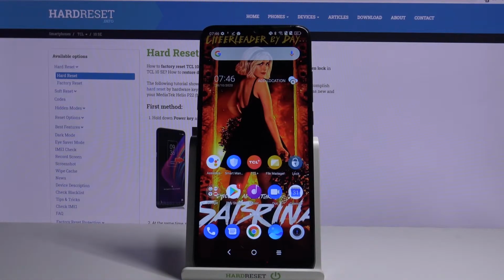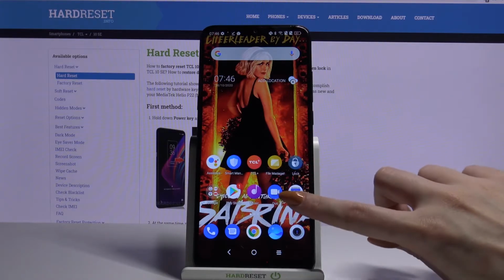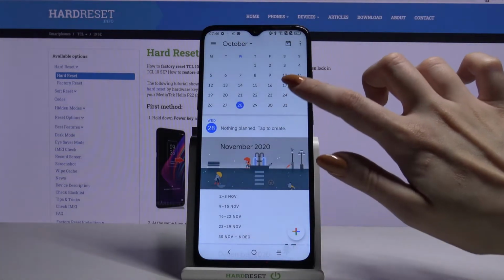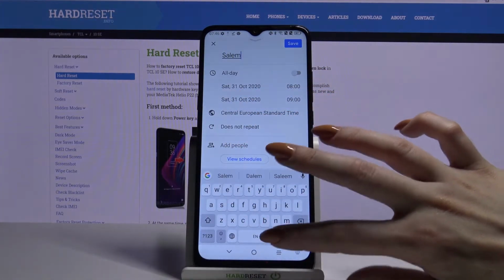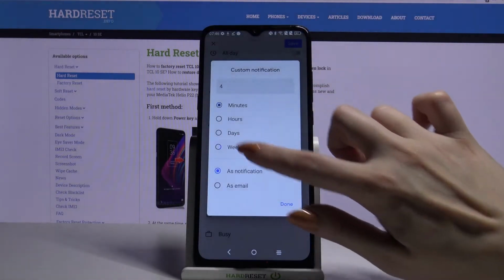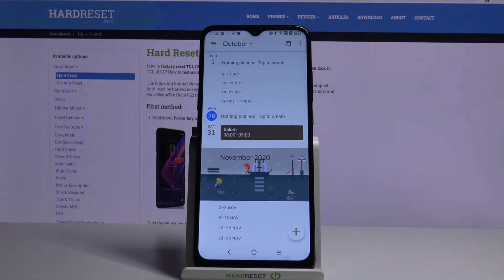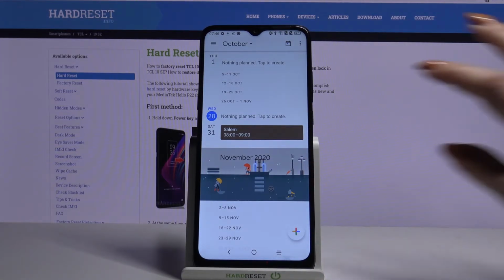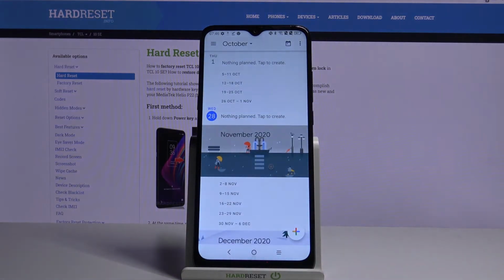Add Reminder to Calendar App - TCL 10 SE and Events Creating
After adding a new plan to the Calendar app on your TCL device, you'll be able to manage your busy schedule, precisely and quickly choose the date and place for a new Event and invite your friends. But how can you use this program, if you have never done this before? No problem! In the video above, we'll show in detail the best and most convenient way to correct and add new reminders to the Calendar app.

How to Add Reminder in TCL 10 SE? How to Add an Event on TCL 10 SE? How to Set Up Calendar Event in TCL 10 SE? How to Manage Calendar Events in TCL 10 SE? How to Create an Event in TCL 10 SE Calendar? How to Use Calendar App on TCL 10 SE?